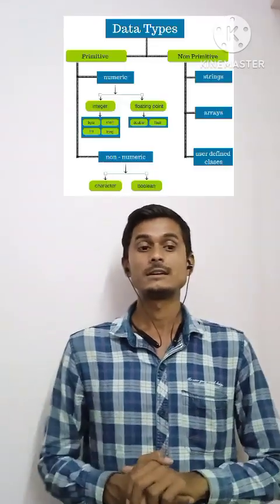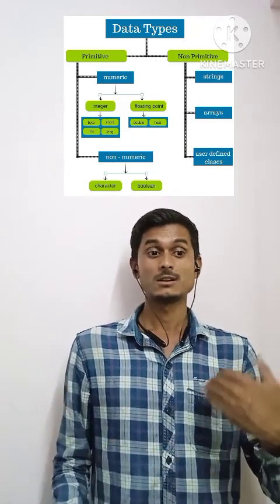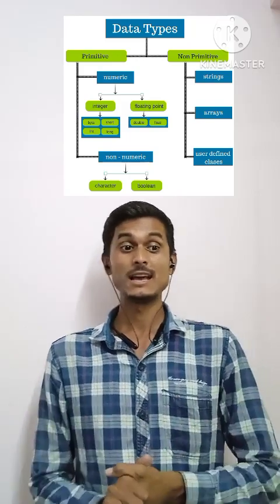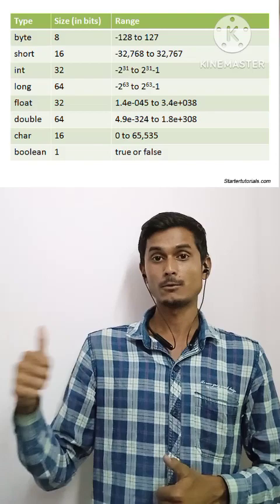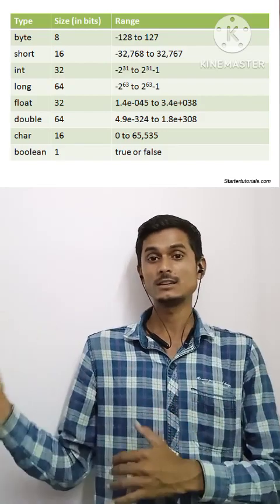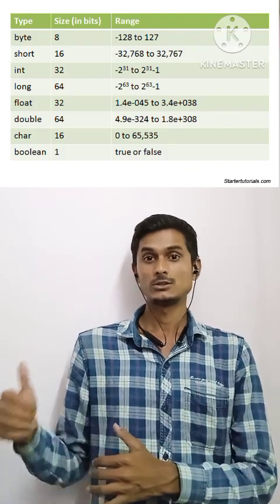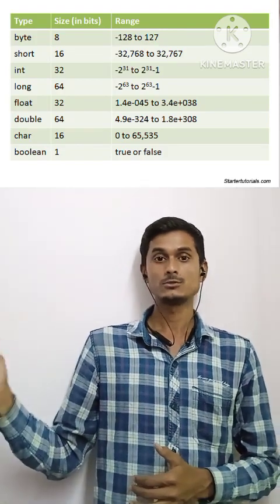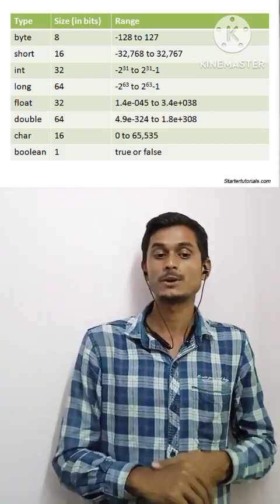Data Types in Java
Java Data Types – Primitive & Non-Primitive Data types with Examples